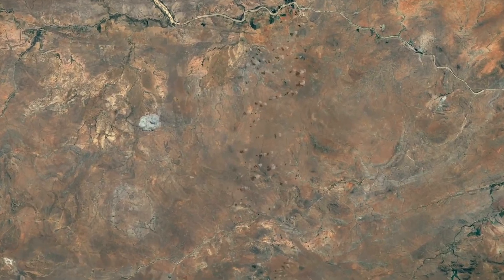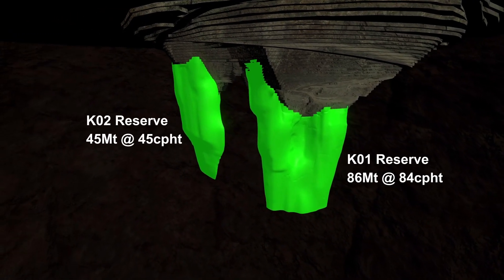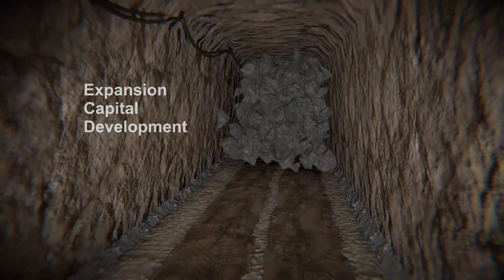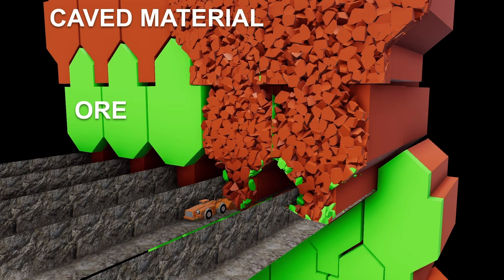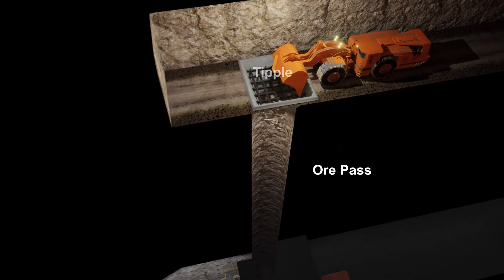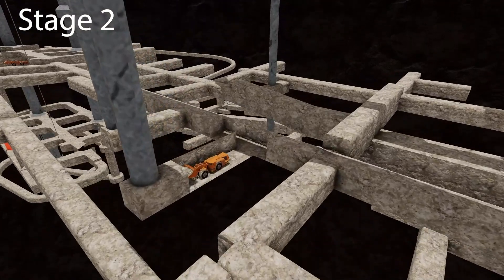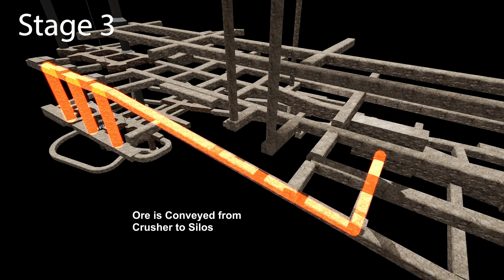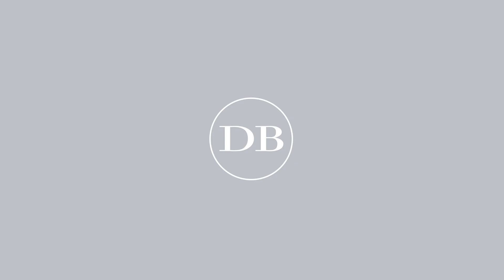Anglo American - Venetia Underground Project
Introducing the Venetia Underground Project - The safest Mine for the future!